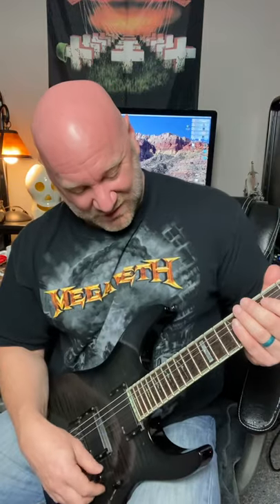Simple Beginner's Sweep Arpeggio with Feeling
This is a great (and short) little sweep arpeggio to start out with. Plus, I'm showing you how to add more feeling to this technique.

The problem with playing sweep arpeggios and sweep picking is that once you become proficient, it's easy to fall into the trap of just playing them as fast as possible, and you end up sounding robotic and it's just kind of lifeless.

So adding these bends at the end and just more flavor to the arpeggio will bring life to your guitar solos and make your sweep arpeggios sound much cooler!

I hope this quick YouTube shorts guitar lesson helps you!

Jason